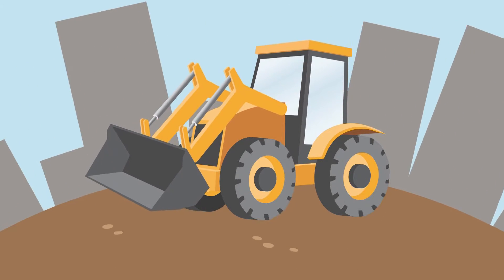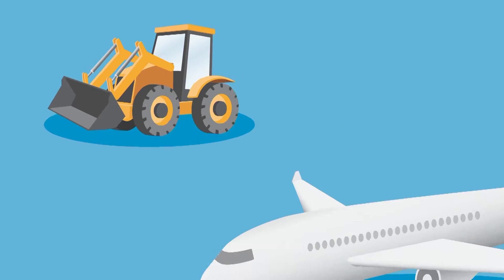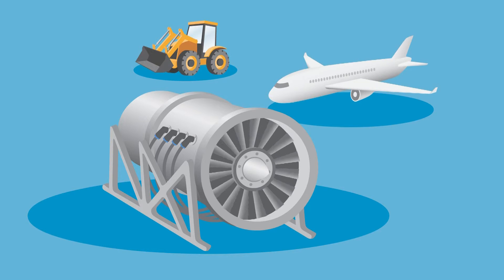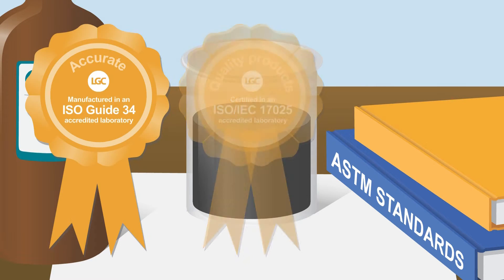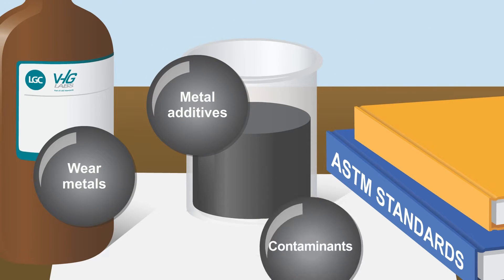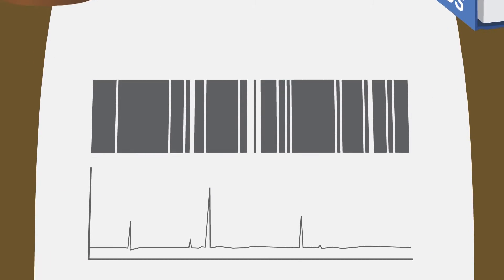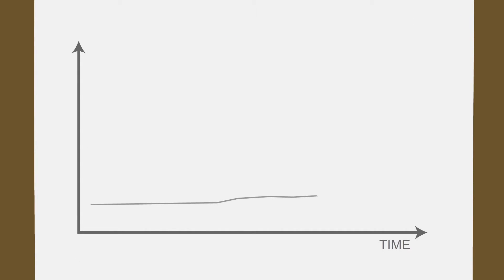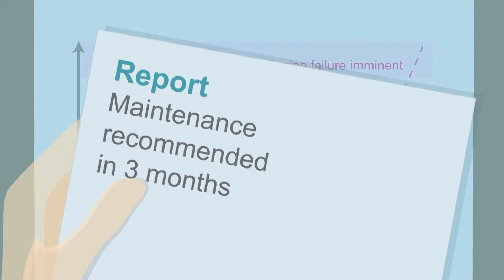Oil reference materials from LGC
Oil testing is used to determine when engine maintenance is required. LGC provides oil reference materials and calibration standards which can be used in laboratory analysis, to look at wear metals analysis, metal additives and contaminants. We have developed unique methods to synthesise metallo-organic materials that offer the necessary purity and stability required to produce a complete range of single and multi-element CRMs in organic matrices. Our oil reference standards are manufactured in our ISO Guide 34 accredited facility and certified in our ISO 17025 accredited laboratory, and are traceable to NIST SRMs where available.

LGC is also on the forefront of manufacturing testing standards for biofuel materials. ASTM methods D7651, D5453 and EN14214 specify requirements and testing methods for B100 biodiesel and LGC also offers standards for a range of metals that meet specifications for this testing, both in single element and multi-element blends.

LGC can help you meet your quality standards and safety standards with our products. As well as supplying oil and fuel reference materials to the oil industry and metal industry, we also supply reference materials to the food, environment, life sciences, pharmaceuticals and drug testing industries.

For information on our range of reference standards and proficiency testing (PT) services, please